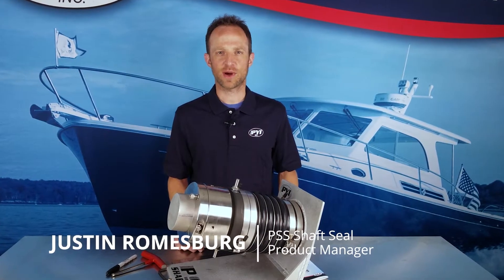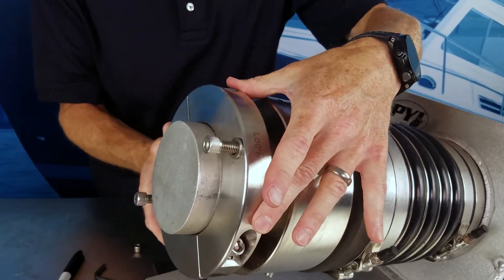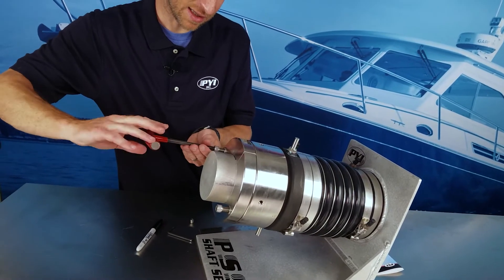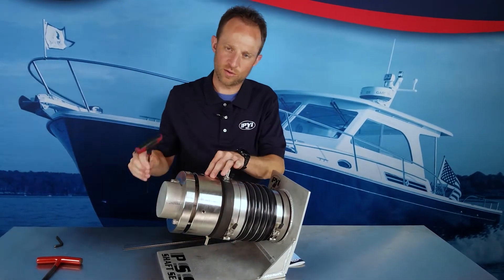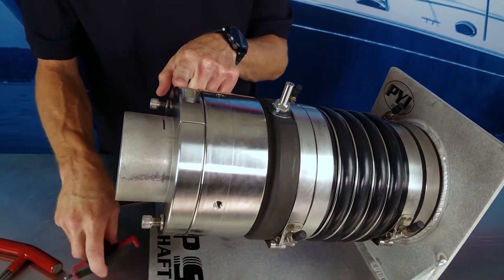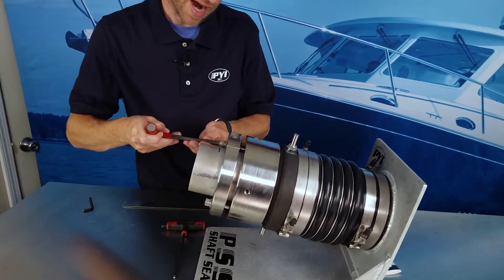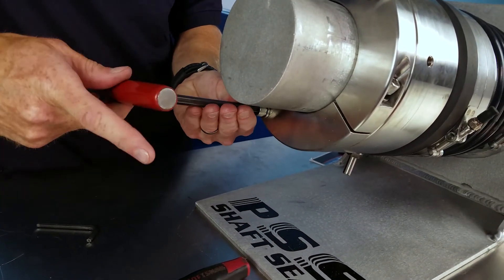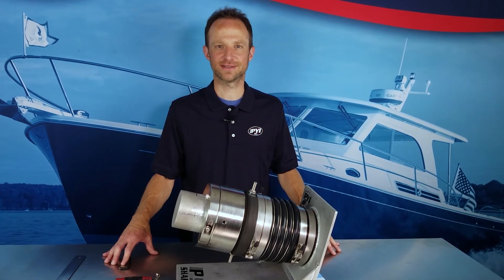How To Compress A PSS Type B Shaft Seal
In this video, we show you how to properly compress a PSS Type B Shaft Seal. The PSS Type B Shaft Seal is a mechanical face seal for shaft diameters 4" to 6.5" (100mm to 150mm).